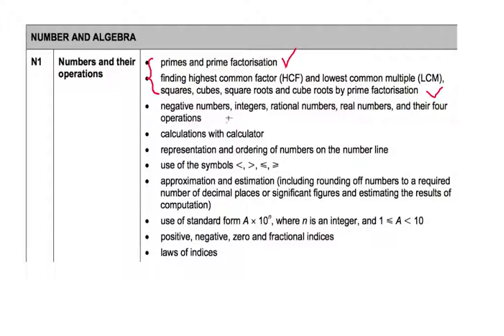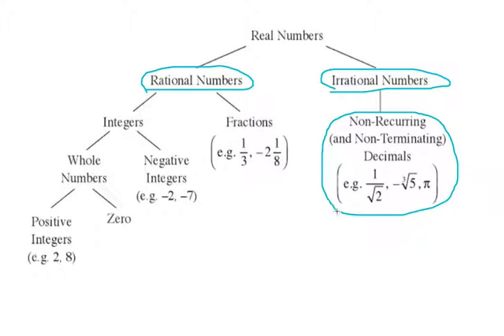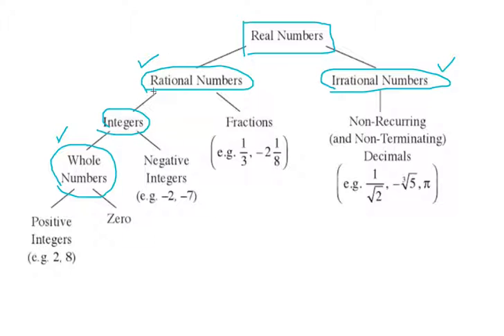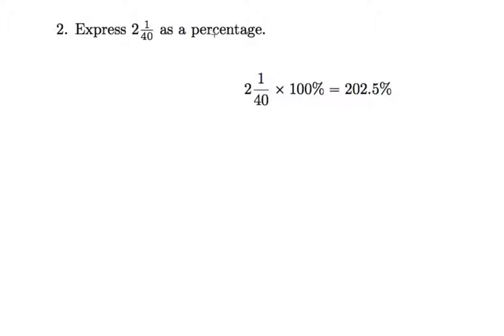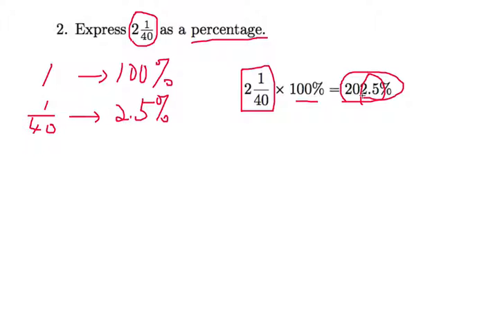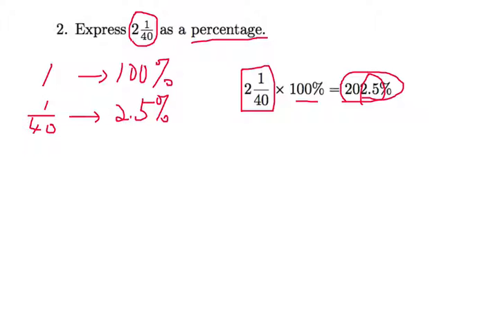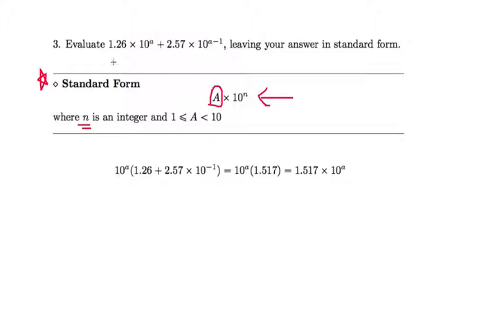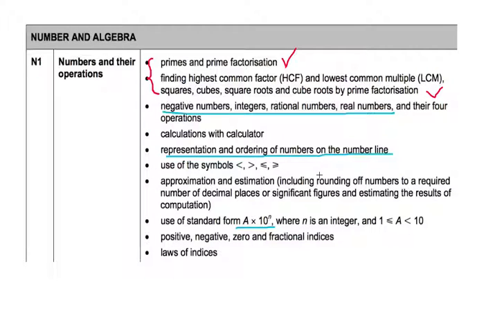Ep. 10 : Fraction to Percentage and Standard Form - Singapore GCE 'O' Level Emath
In this video, you would learn who to the number line, convert fraction to percentage and standard form. The objectives covered here are fairly standard and every student should know it before they go for their exam. We will be making a whole series of video based on Singapore GCE 'O' Level Elementary Mathematics 2016 / 2017 syllabus. On top of going through concepts and examples, we will give you exam tips and alternative methods to solve some questions.

About us:
We are a group of Mathematics graduates from National University of Singapore who are passionate about teaching.